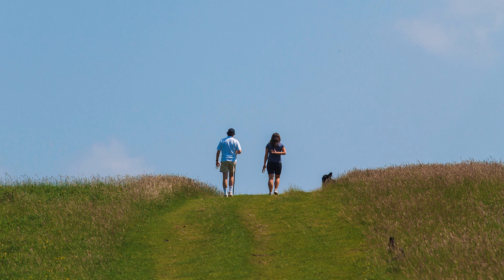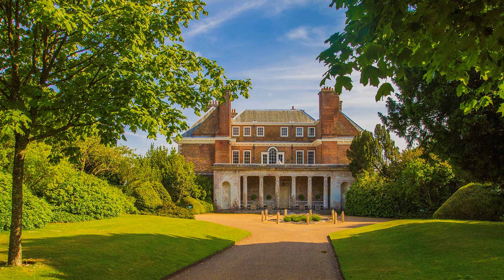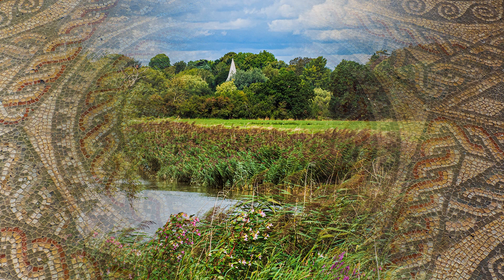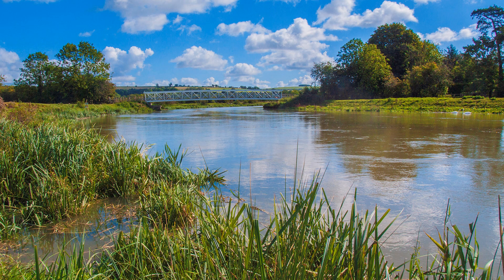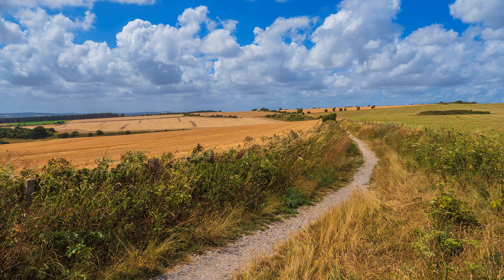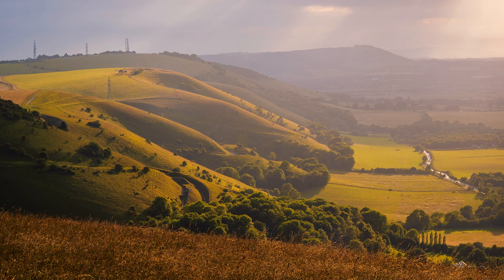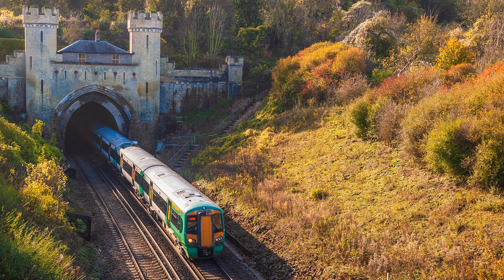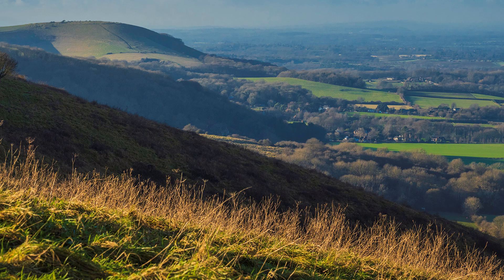Olympus Photo-Location 7 South Downs Remembered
Living not too far away, I have only walked the South Downs Way in sections. The selection is comprehensive and taken over several years, therefore some of the images are at least ten years old. Fortunately the landscape doesn’t change too much. All taken with Olympus Digital cameras, mostly OM-D and a host of different lenses, early photographs go back to the E-10.